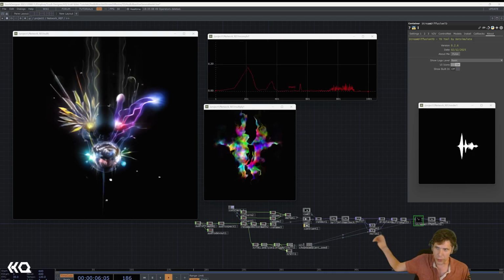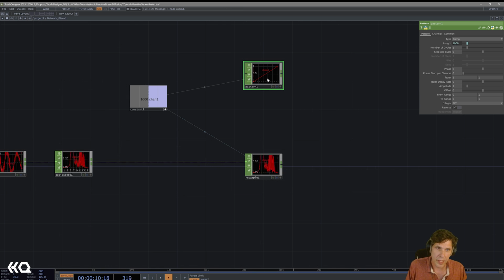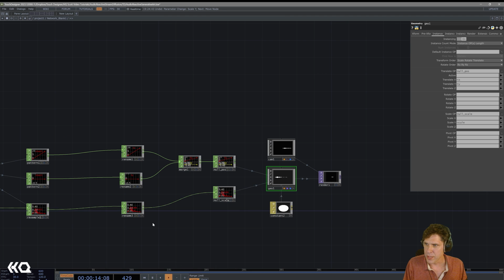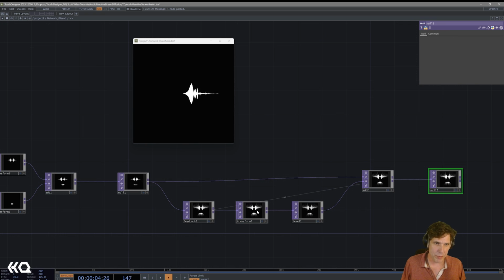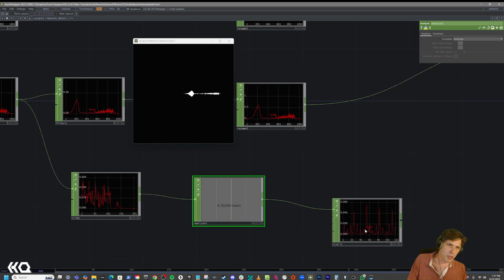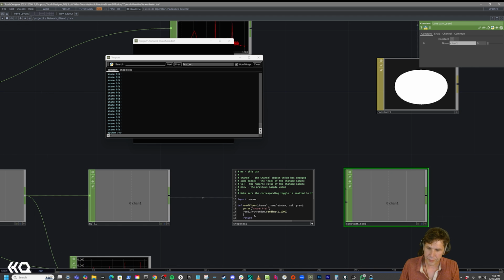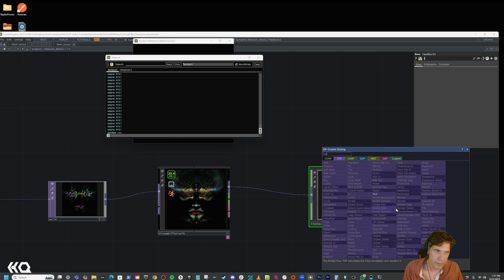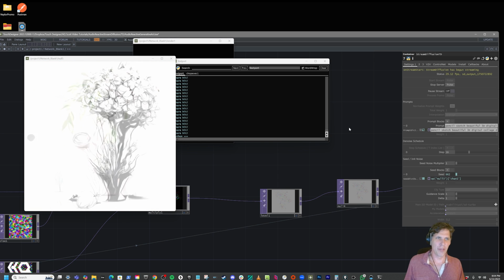TouchDesigner & StreamDiffusion: Real-Time Audio-Reactive AI Art - TouchDesigner Tutorial 216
Creating a real-time generative AI graphics pipeline in TouchDesigner is more approachable than you might think. Join Scott Mann for a walkthrough of a simple audio-reactive build using Dot Simulate’s StreamDiffusion TOX.